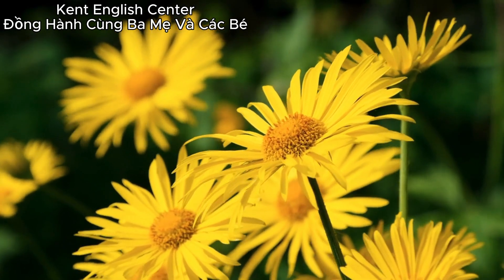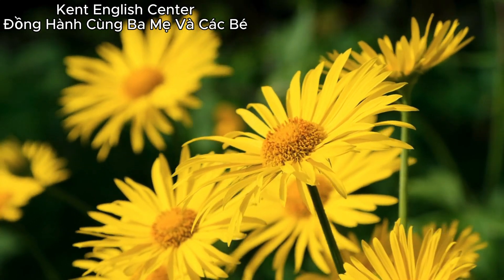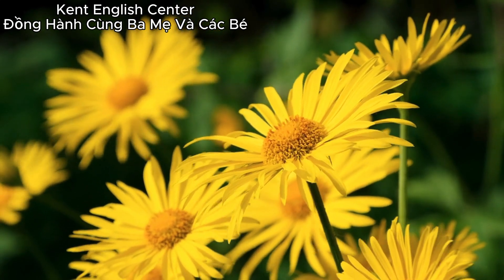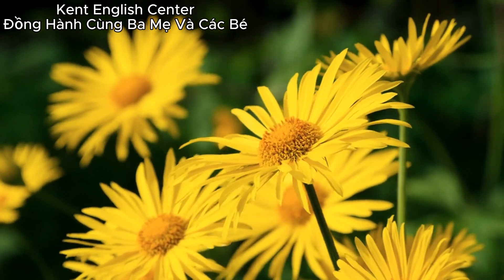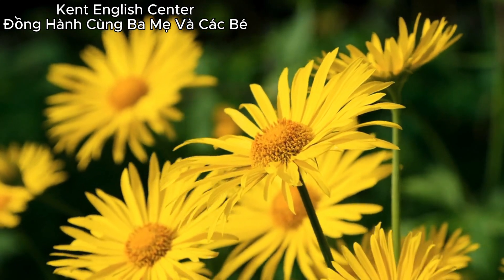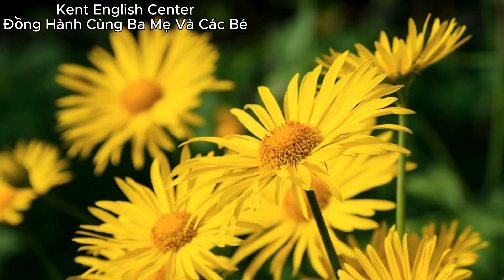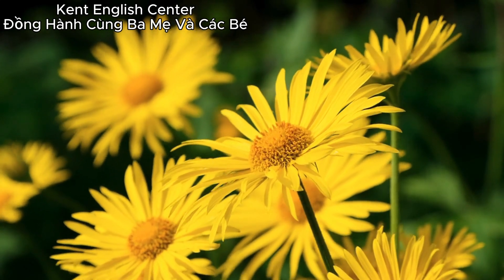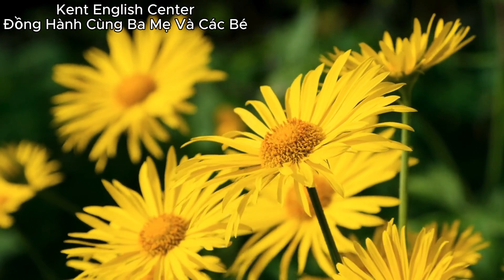TOPIC_2: Cats | KENT ENGLISH CENTER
Phù hợp các trình độ:

1, starter
2, mover

3, flyer